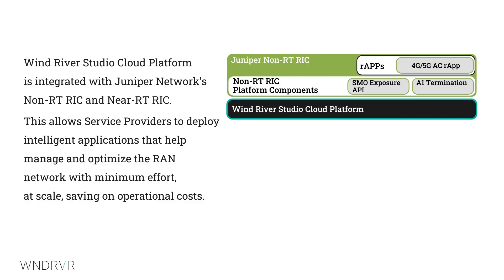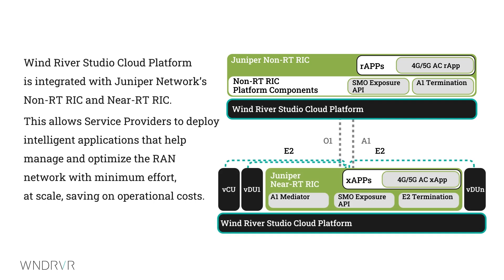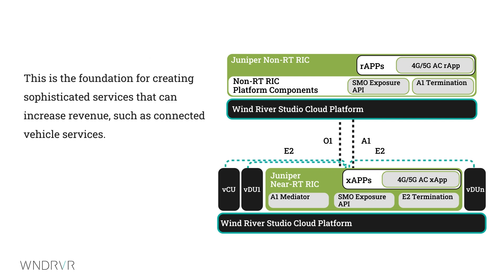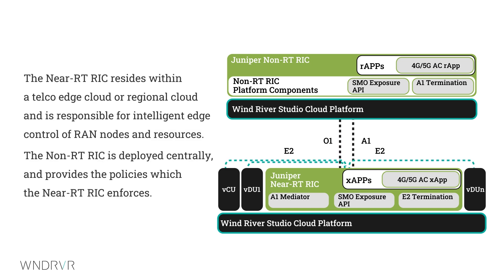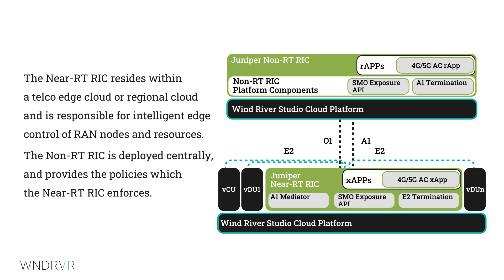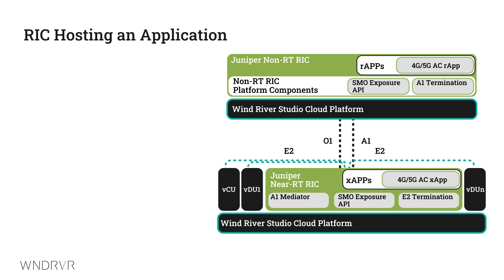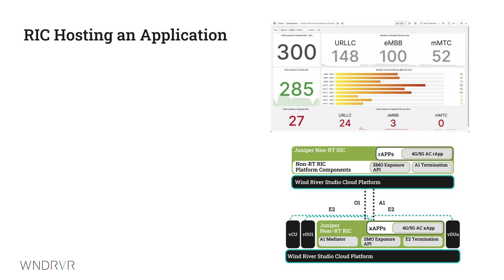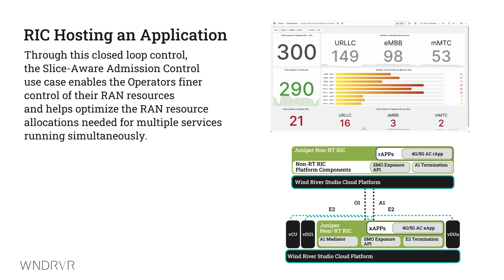Wind River Studio Integration with Juniper RAN Intelligent Controller (RIC)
The integration of Juniper RIC with Wind River Studio lets CSPs deploy intelligent applications that help manage and optimize the RAN network with minimum effort, at scale, while reducing operational costs.